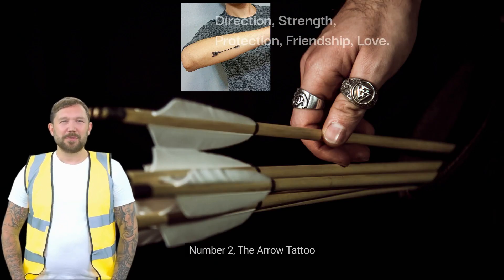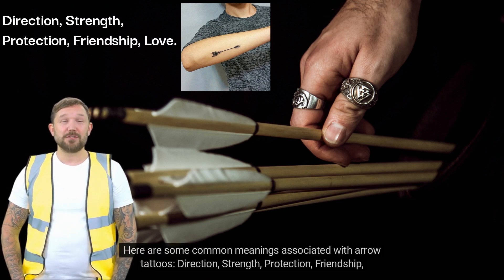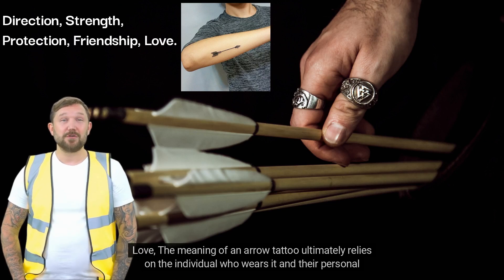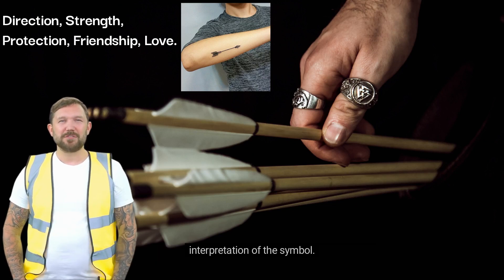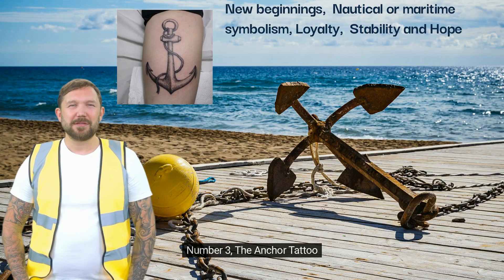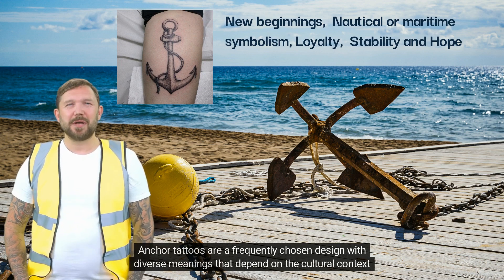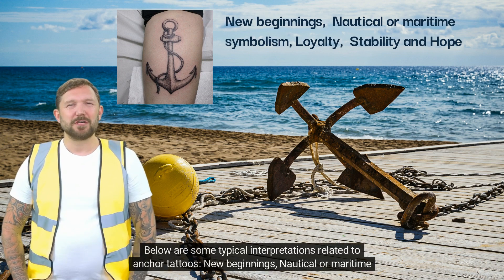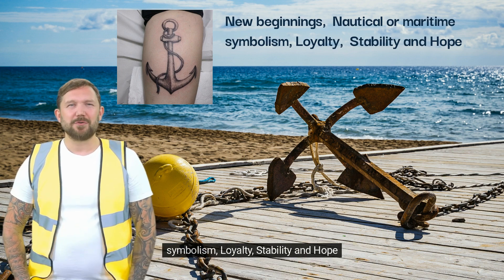Some Common Tattoos ND Meaning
Unveiling the Secret Symbolism of Tattoos - Explore the Hidden Meanings Behind Ink!